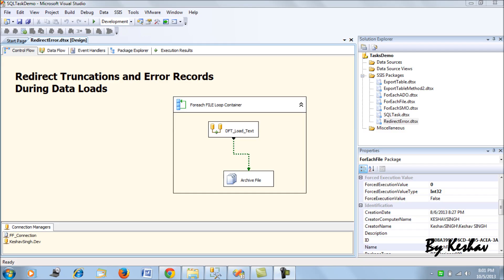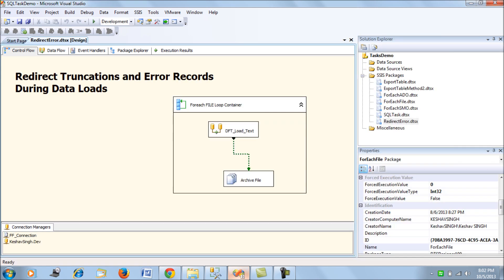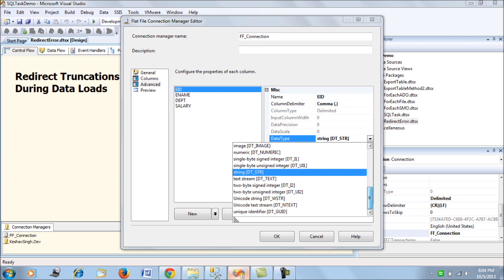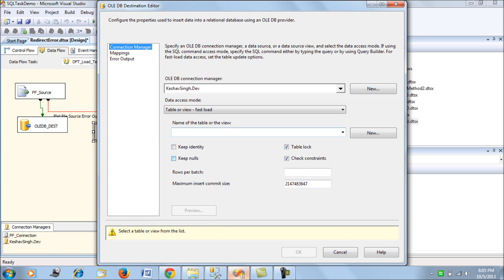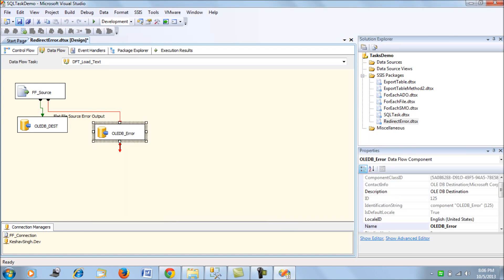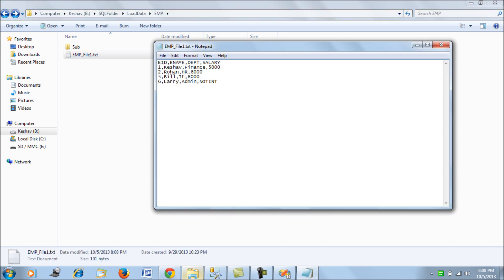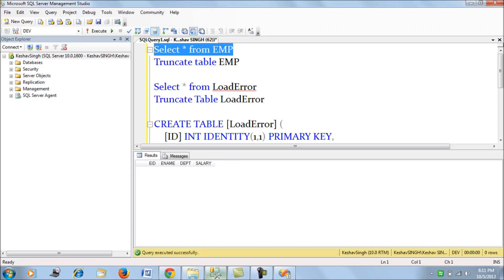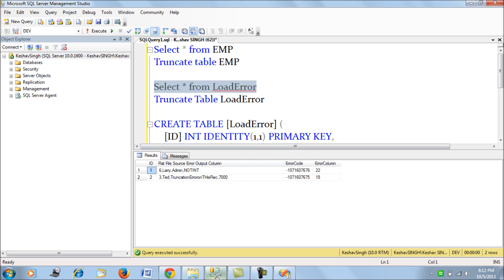Redirecting Error Records During Data Loads - SSIS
While loading data from flat files into database tables, its more often then not, that we encounter bad records which either don't match data types (column metadata) or induce truncation errors. This blog helps you identify them and redirect them to a separate table while successfully processing the rest of the records.